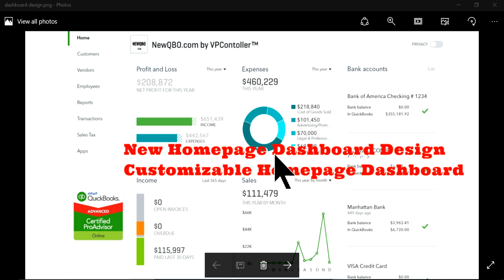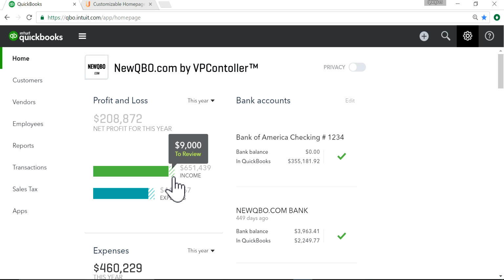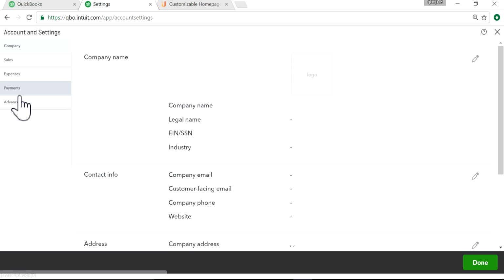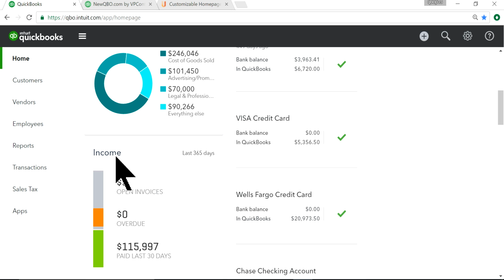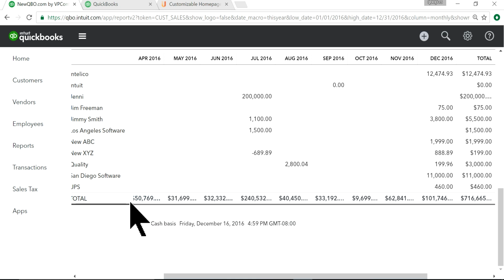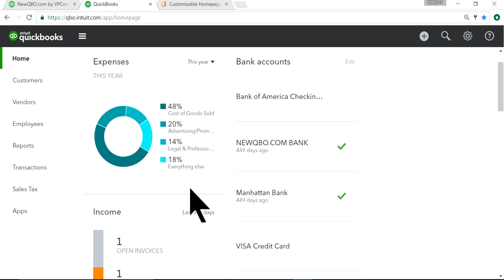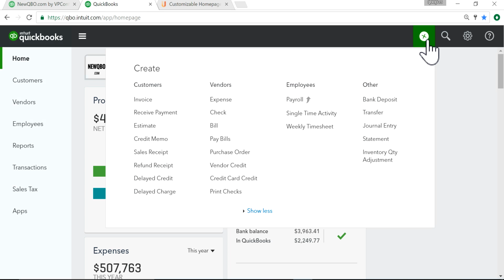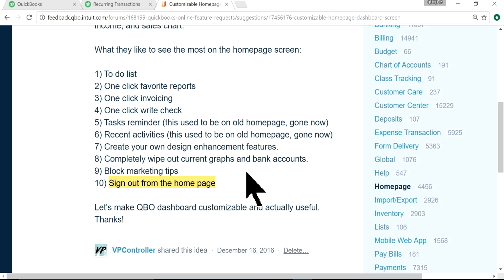QuickBooks Online - New Homepage Dashboard. Feature Request Customizable Homepage Dashboard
New Homepage Dashboard.
Feature Request Customizable Homepage Dashboard

If you like to see customizable dashboard useful for you, send them your feedback here: